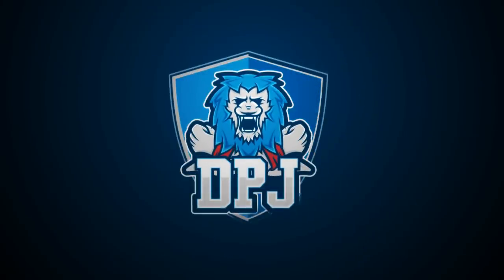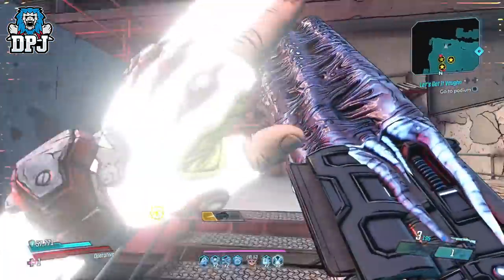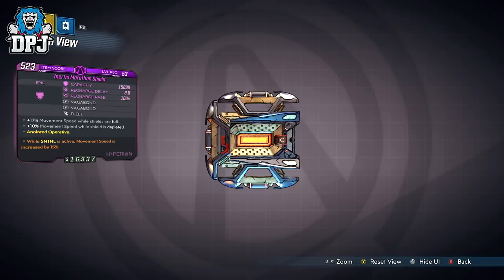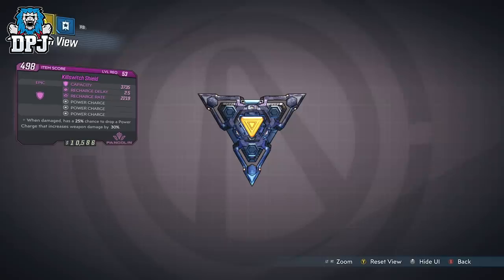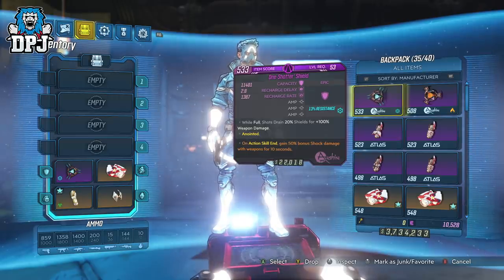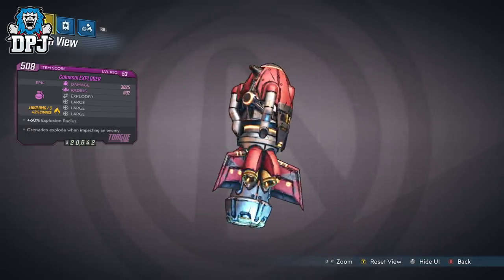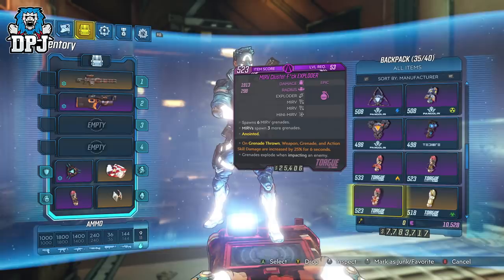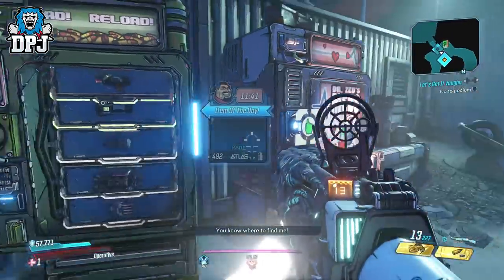20+ ULTRA RARE VENDING MACHINE ITEMS - Must See 3x Prefix EPIC SHIELDS & GRENADES - Borderlands 3